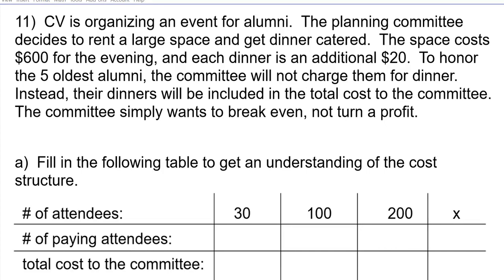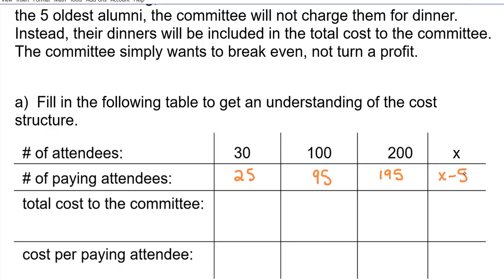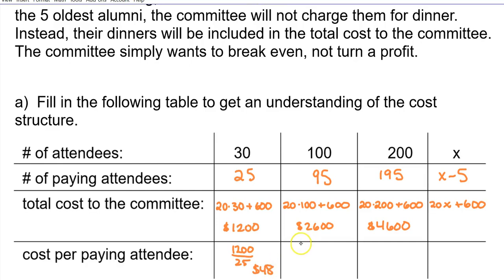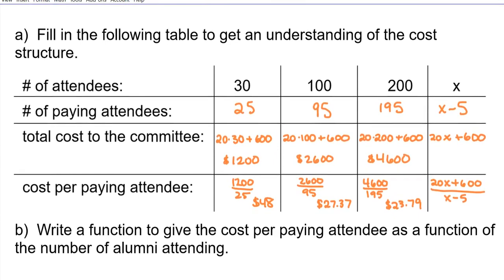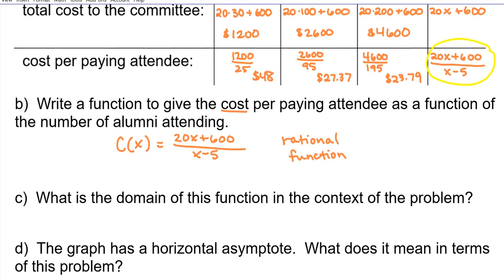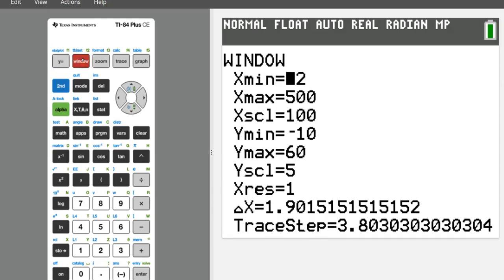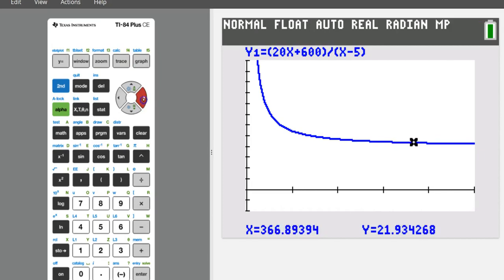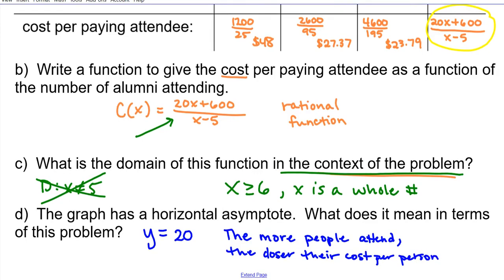PC intro to limits and asymptotes part 3